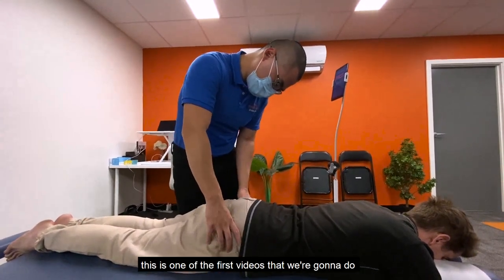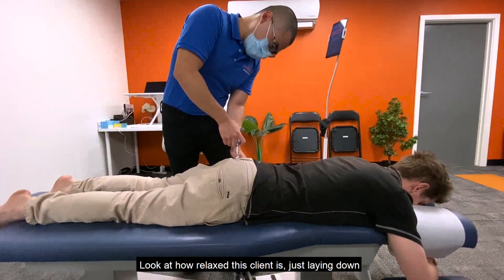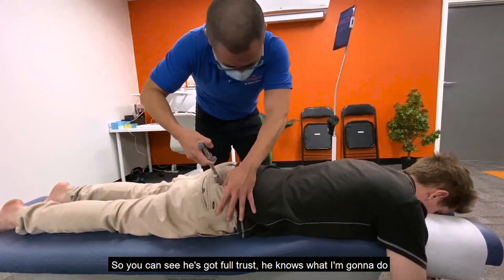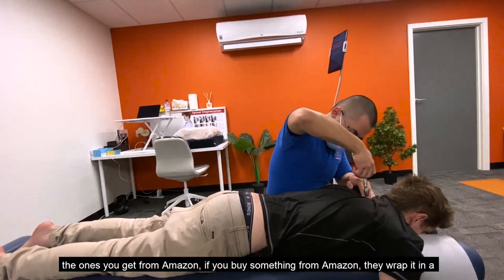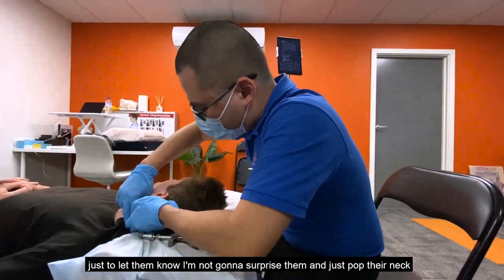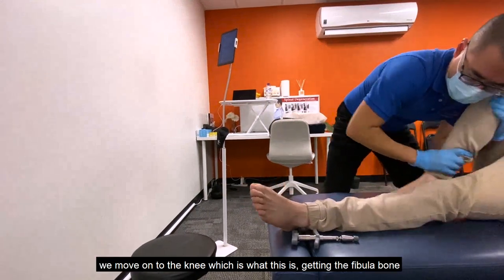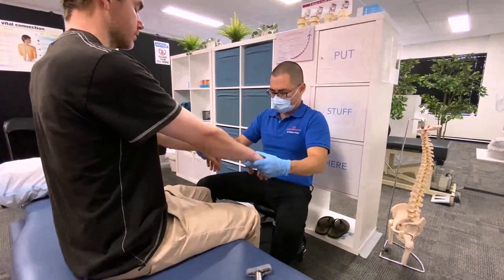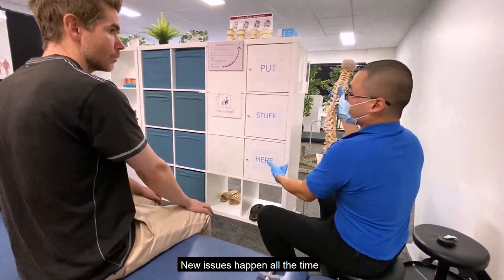Adjusting with Dr Kelvin Chew #1 - Gentle Chiropractor Adelaide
Hey everyone, this is one of the first videos that we're gonna do to show you what we do as chiropractors, how we do things and also why we do them because I think it's so important Chiropractic as a part of your health regimen.

Just like brushing your teeth and seeing the dentist is a huge part of your dental hygiene care, looking after your joints I think chiropractors are a big part of that too.

So this is the start of the adjustment and we are just palpating. Just feeling the joints of the pelvis and lower back to see if any of them are working well and any of them are not working well.

The main focus for me is I want to look for joints that are stiff and are not moving the way they should, because every single joint in the body should move in a certain way and as Chiropractors we've felt enough bones and joints over the years to know what a healthy joint should feel like.

So that little tool is an "Activator". It's a spring-loaded tool that allows me to push the joints back into the right movement and right position. It's quite gentle really, a lot of people think that Chiropractic hurts. 99% of the time it's comfortable, it's relaxing. Look at how relaxed this client is, just laying down.

So right now we're focusing on the pelvic joints and the muscles in the buttocks, just getting them to be nice and soft. Nice and soft which is what we want them to be. A lot of these buttock muscles are really deep, even the joints too, they're really really deep inside.

This is one of the newer adjustments I'm doing for this client because I noticed in the past whenever I used the Activator or other techniques, it does help the pelvic joints to move better, but it messes up the ones in the lower back. It makes them stiffen up, so sometimes the body does this, it reacts to an adjustment and the body fights back, so this one where I'm lifting his whole leg up into the air.

When I do this adjustment, his lower back doesn't fight back which is why I'm sticking to this one for now. This is the other side you can see I'm working those ones. And this client has been here, been seeing me for a while now, he's been really regular and consistent with his adjustments, which is the key for improvement.

So you can see he's got full trust, he knows what I'm gonna do, no surprises. He knows the drill, he knows the routine. And I think that's me just saying I'm happy with the movement now, happy with the movement of the lower back and pelvis.

And we're gonna move up to the middle back. And if memory serves me right, I think his middle back wasn't too bad. Looks like I found a (problematic joint)... that seems okay. So usually when we find a single joint that's stuck, we'll spend a bit of time to see which way it's not functioning properly.

So when you see me lingering around a particular area, that's cause I found an issue and that's the adjustment there. Just breathing in and breathing out and then a slight push. For these ones using the hands sometimes you do hear a little popping sound, a little cracking sound.

I don't like to use the word crack because it sounds like I'm breaking the bones which obviously I'm not. It's a popping sound, it's like playing with bubblewrap the ones you get from Amazon, if you buy something from Amazon, they wrap it in a little protective bubble wrap.

You can pop and the air comes out of the bubbles, that's what it this it's just air movement within the joint space. But sometimes I feel a lot of clients, they get too focused, they get too obsessed with the sound, so they come to see me just to get the sounds which is ridiculous.

And not all adjustments pop. So for this client, he told me that his preference for the neck joints, he wasn't too comfortable with the hands-on one. So usually for patients like this around the shoulder, upper back region, we start to go back to the activator, which is what I'm using now.

And now we go to neck. Now I'm using the hands to feel which joints are not functioning properly, but once we go to the adjustments you'll see me going back to activator. We're still checking now by the way.

So for clients like this, where they're a bit uncomfortable with the popping. Usually I'll just remind them when I'm checking the neck, hey you know I'm just checking, still checking, just to let them know I'm not gonna surprise them and just pop their neck.

So here's the adjustment. The good thing about the activator is that it's got different settings, I think this one's got about seven settings. So there's a low pulse for smaller bone smaller joints, like the jaw and upper neck.